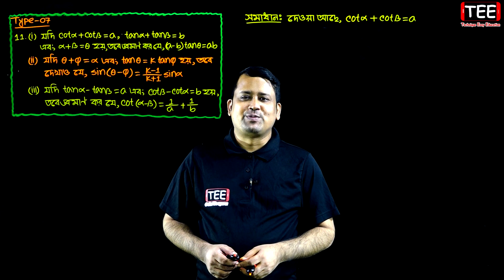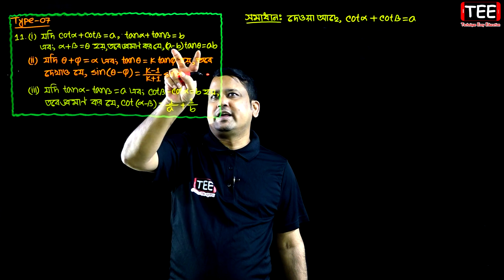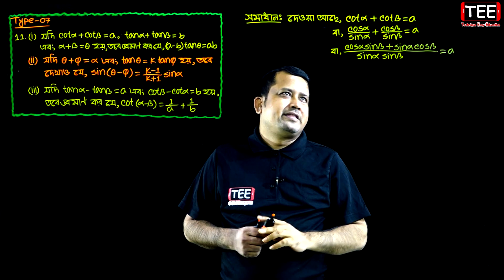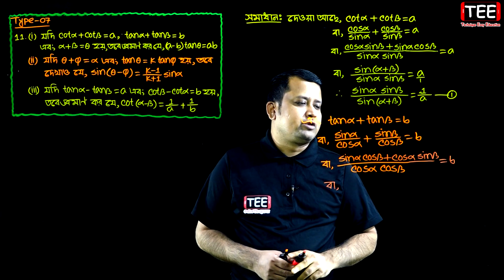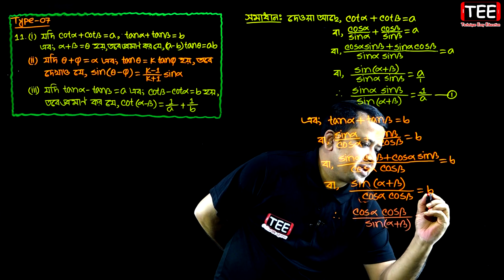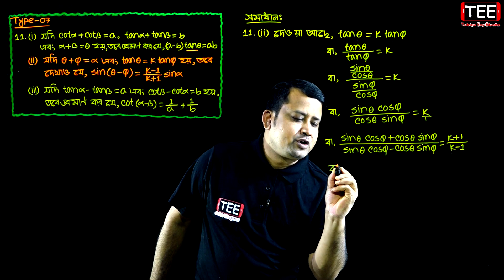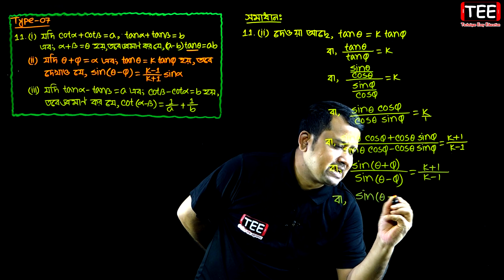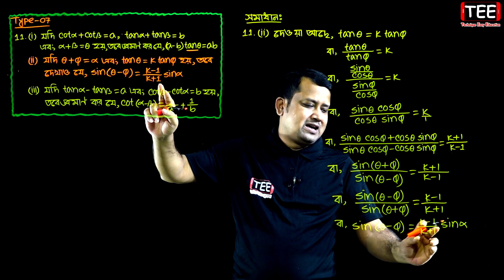পর্ব-১৬ || অনুশীলনী ৭.২ || ত্রিকোণমিতি || এইচএসসি উচ্চতর গণিত ১ম পত্র || HSC Higher Math 1st Paper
হ্যান্ডনোট

এইচএসসি উচ্চতর গণিত ১ম পত্র
অনুশীলনী ৭.২ (ত্রিকোণমিতিক সমীকরণ)
মোট পর্ব-২২টি

Part 16 || Chapter 7.2 || HSC Higher Math 1st Paper || Trikonomiti || Sumon Sir || পর্ব-১৬ || অনুশীলনী ৭.২ || ত্রিকোণমিতি || এইচএসসি উচ্চতর গণিত ১ম পত্র